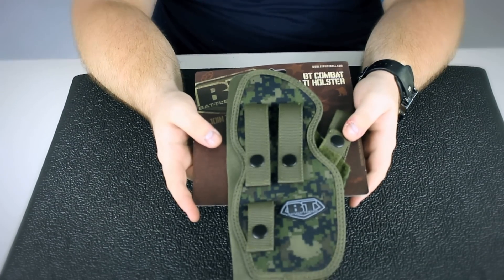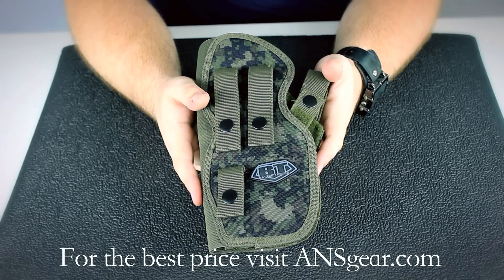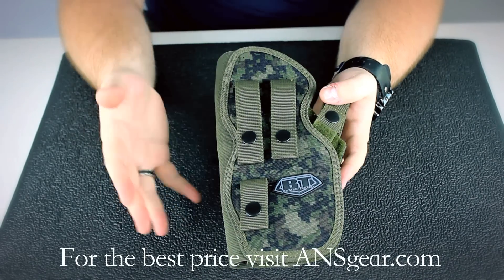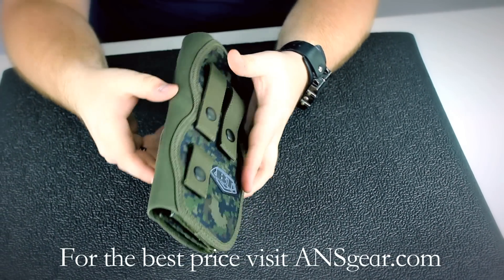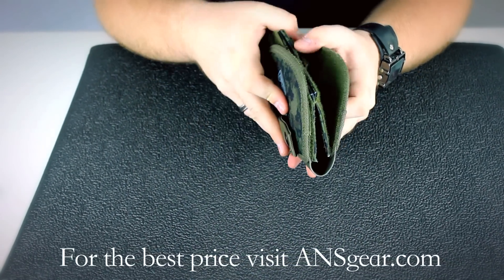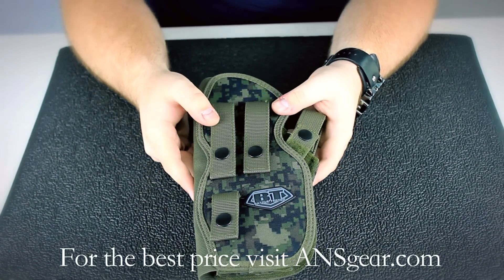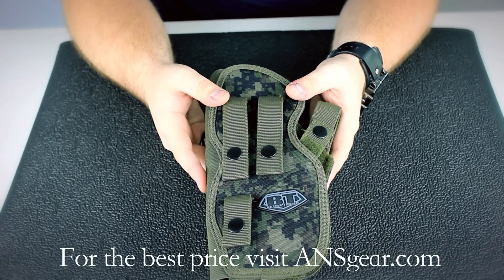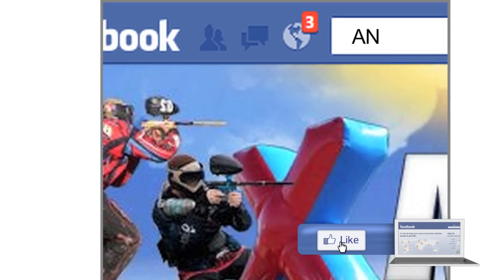BT Paintball Vest Combat Multi Holster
To get one of these BT holsters for your paintball vest